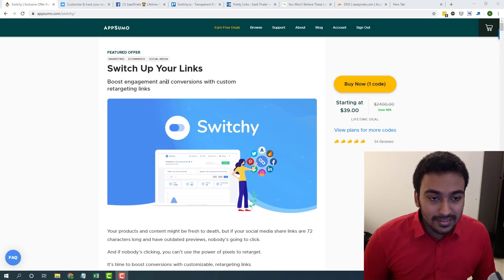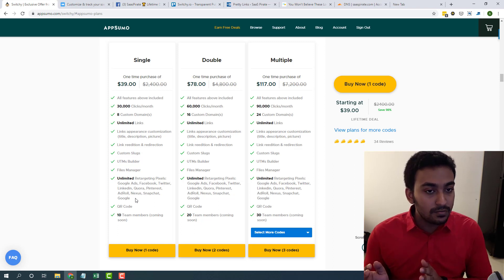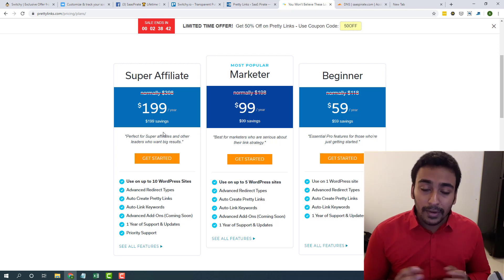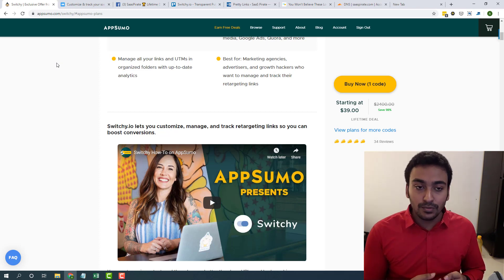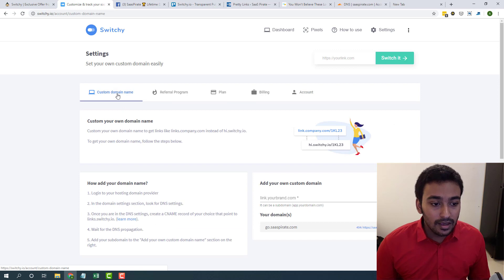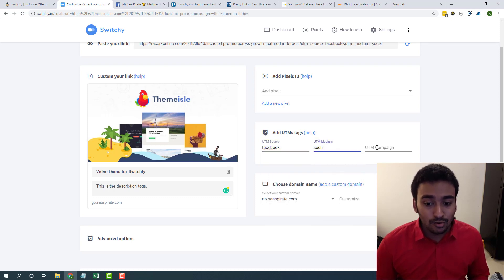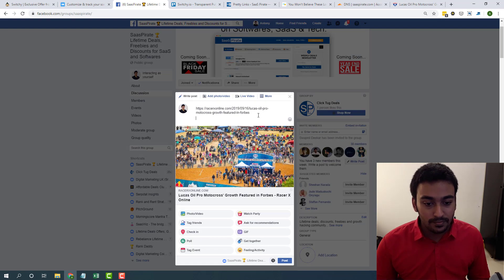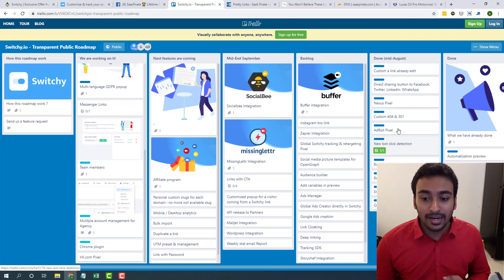Switchy Review - Shorten, customize & track your links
Read Switchy.io review at
Switchy.io lets you customize, manage, and track retargeting links so you can boost conversions.

PROS:
- Great interface on both desktop and mobile
- Generous deal
- Simple and Easy to Use
- Retargeting options and analytics

CONS:
- So far none

Video Host:
Alston Antony MBCS, PGDip(IT), MSc Distinct in Software Engineering (UK), Digital Consultant & Coach Founder | Maxinium, Lanka Lion Marketing, Click Tug.